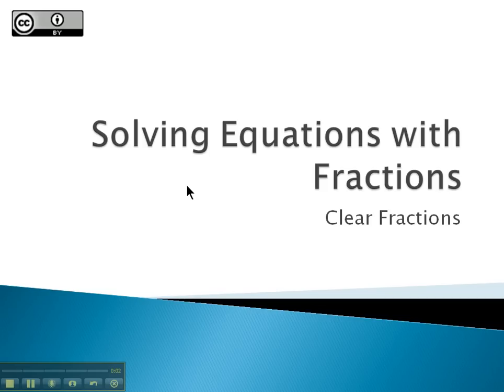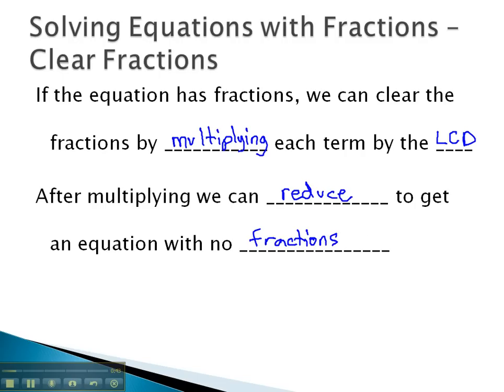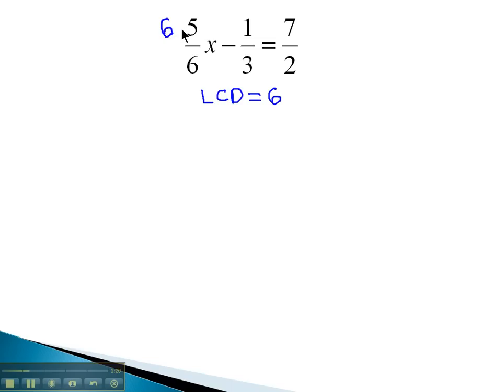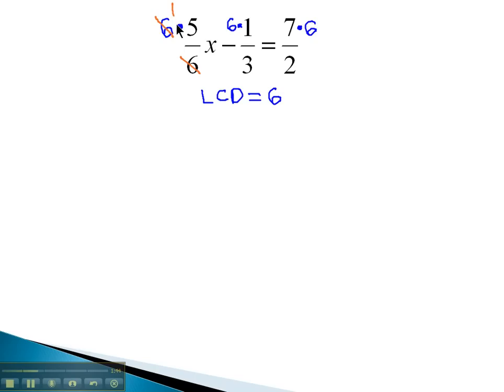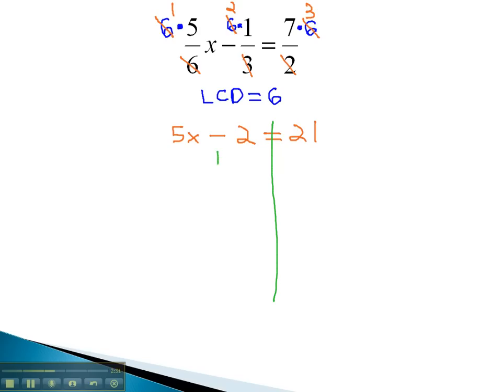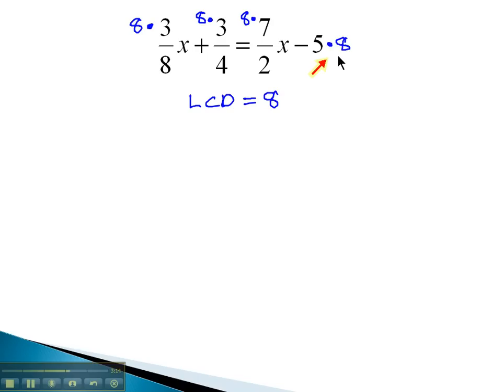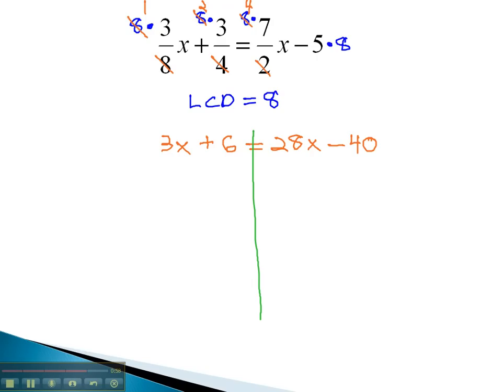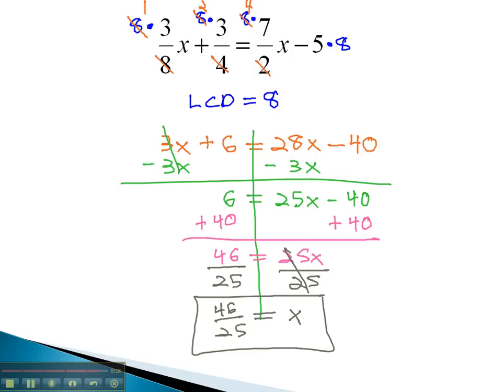Solving Equations with Fractions - Clear Fractions